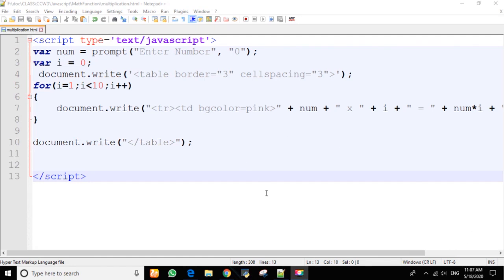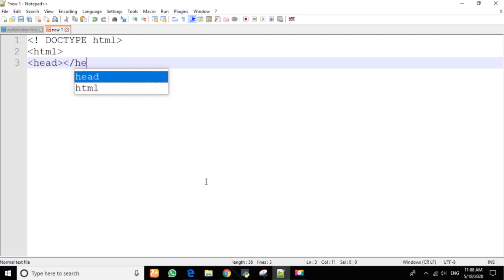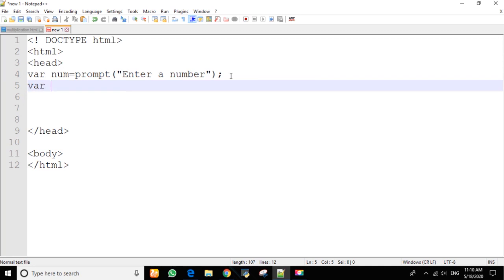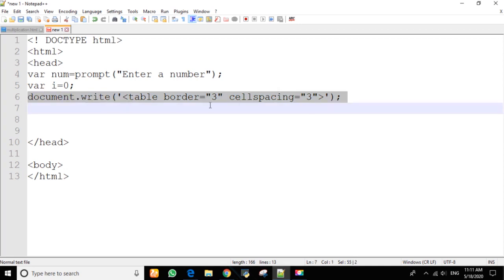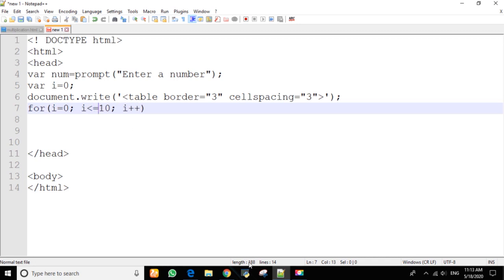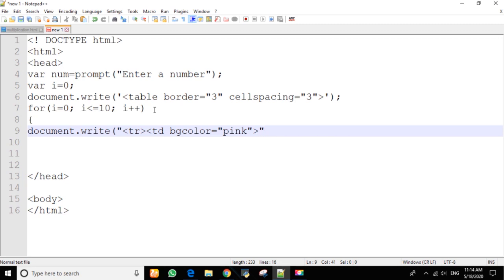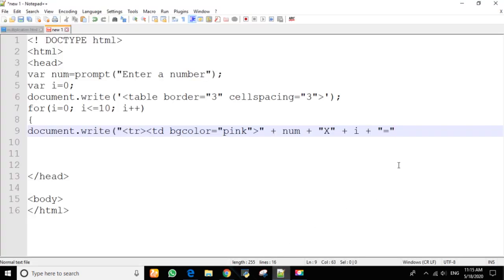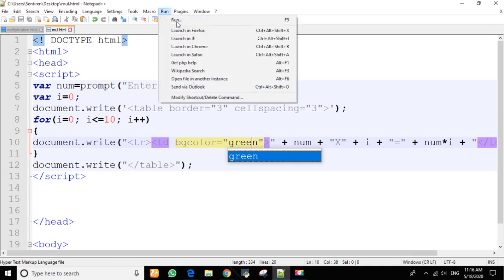HTML para table